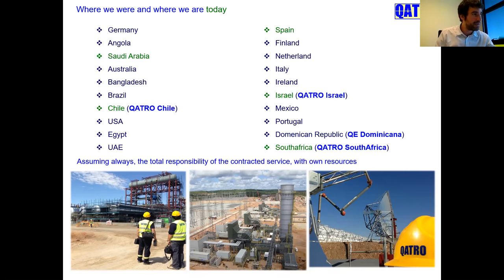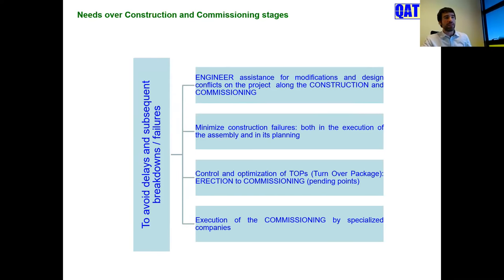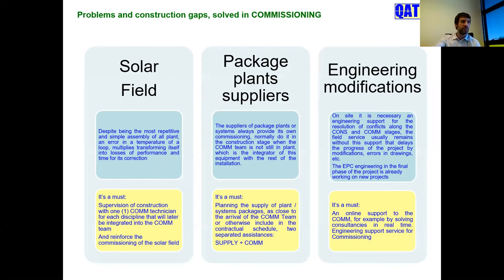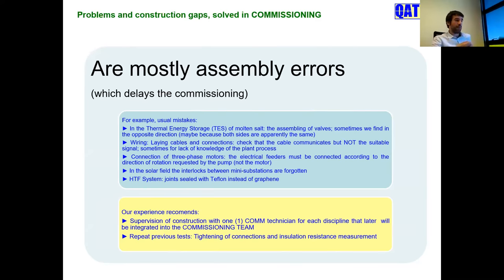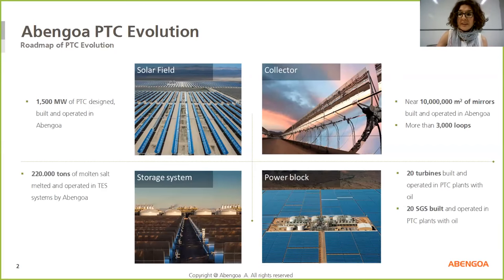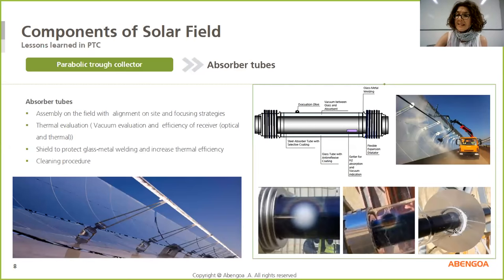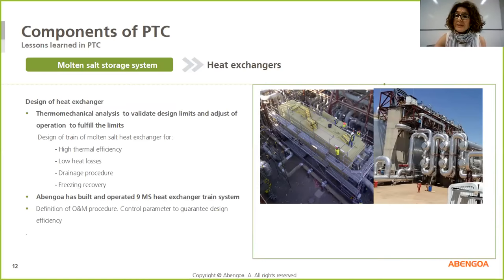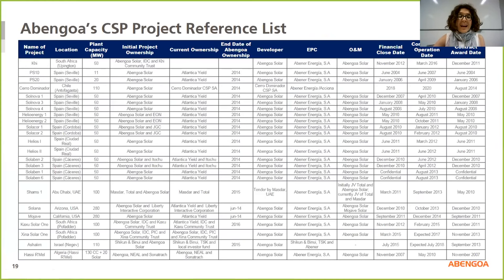New technologies for design, construction and operation of Parabolic Trough CSP